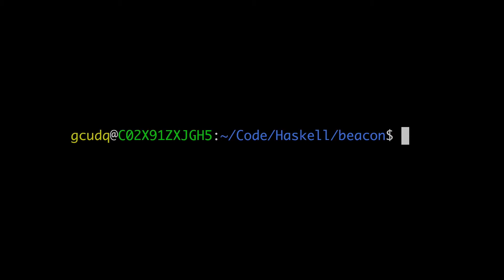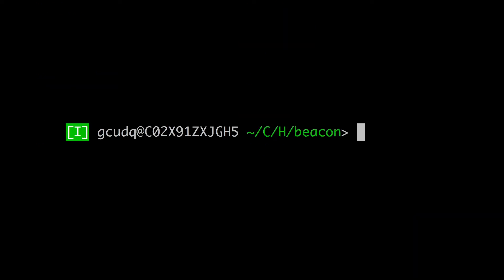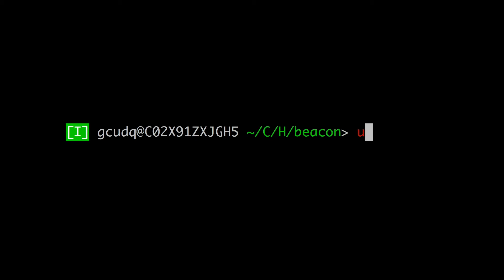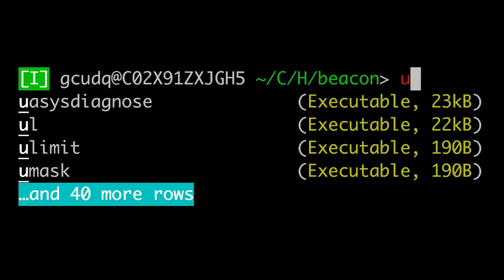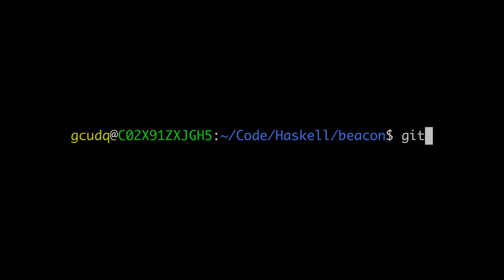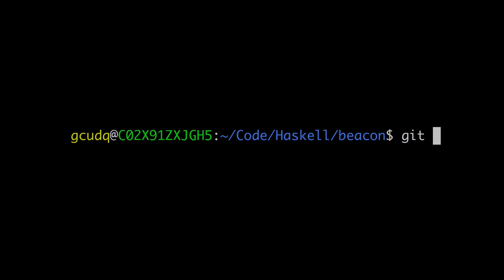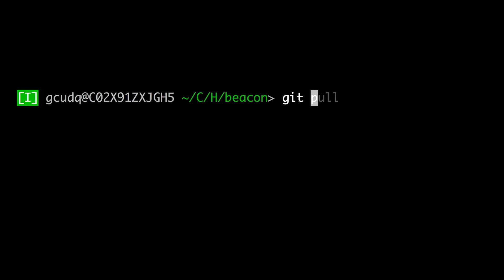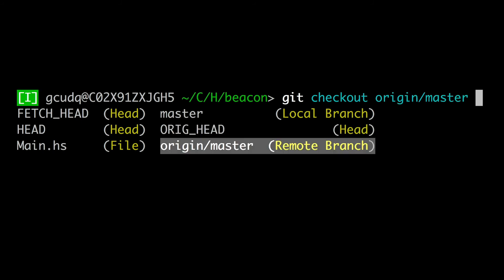Daugherty ProTip: Fish vs. Bash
In this first DaughertyProTip, Ian Tucker shares a shell that has changed the way he thinks about command line interfaces!